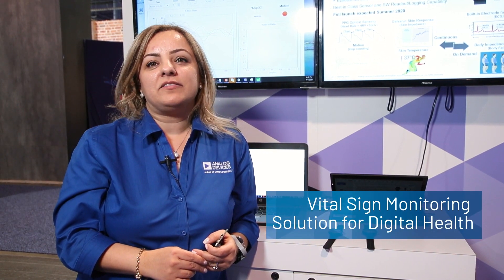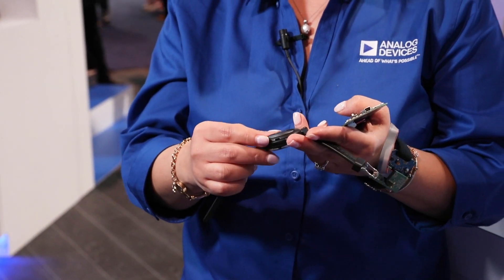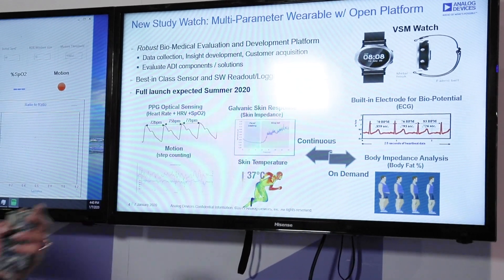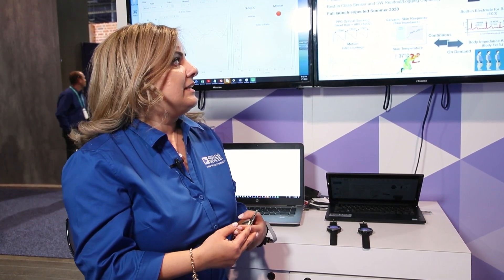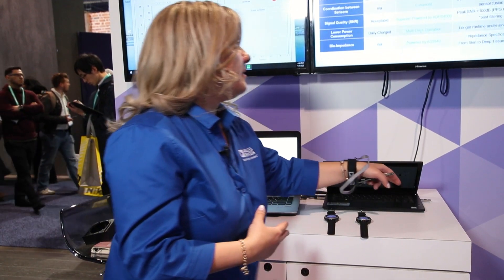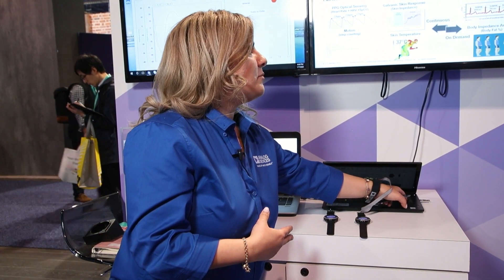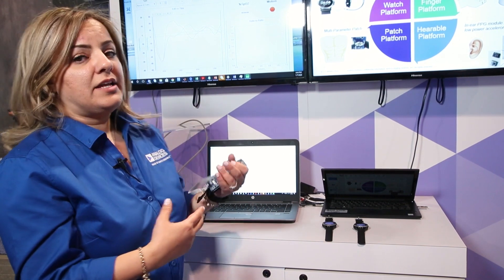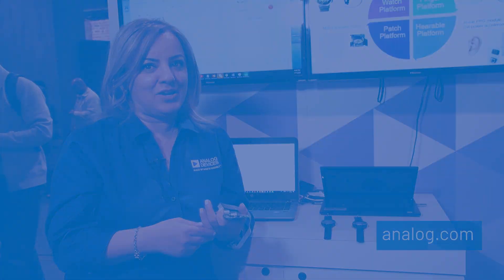ADI: Vital Sign Monitoring Solution for Digital Health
Vital Sign Monitoring (VSM) enables rapidly digital healthcare platform. Analog Devices developed a watch by having our latest sensor suite solutions along with algorithms to provide clinically-relevant solutions (heart rate, SpO2, ECG, and more).